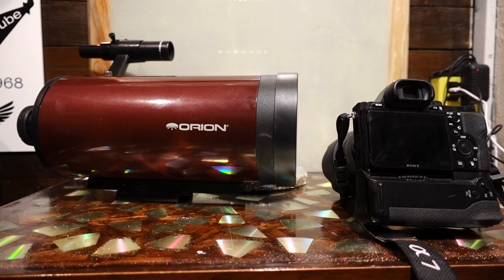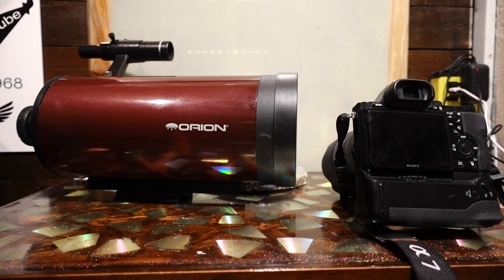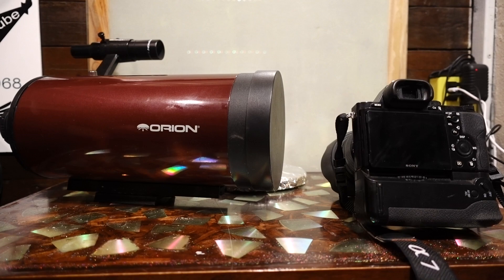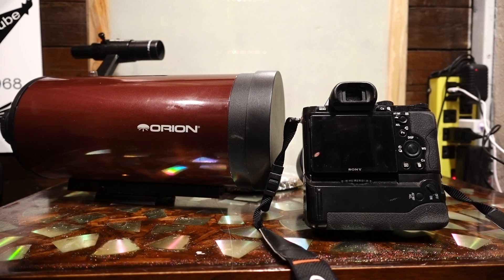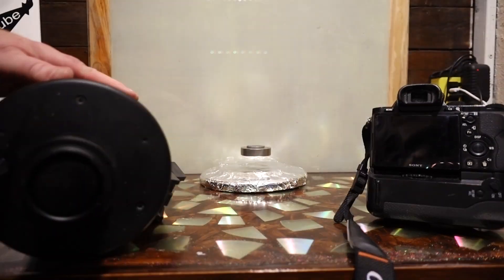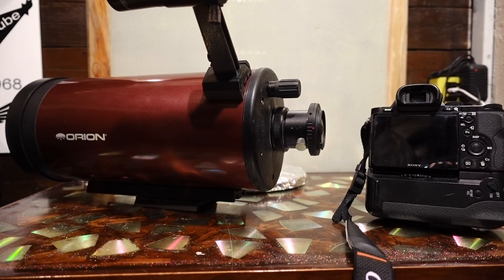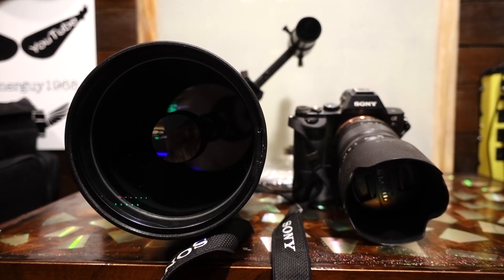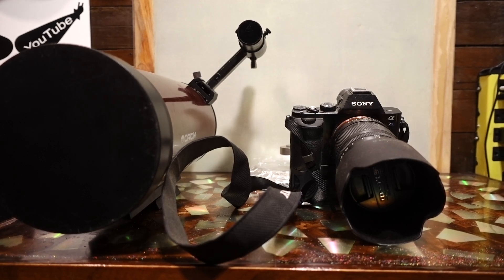Video of satellites passing in front of the moon usinga telescope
I've been trying to video a satellite passing in front of the moon
It took quite a bit of video work to capture it
Or at least see if a person could. You can. But most are very small
No need for expensive equipment either. Small scope, camera and patiene